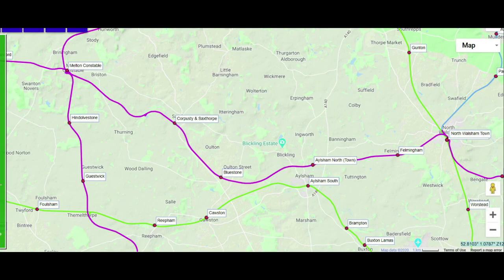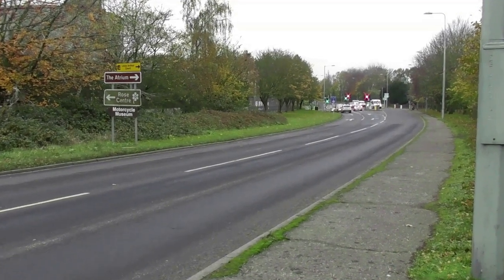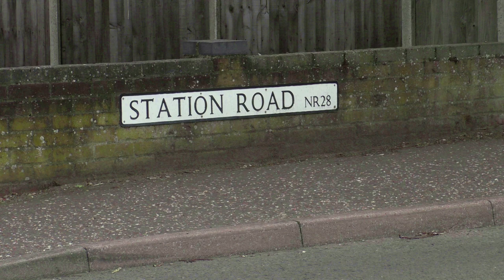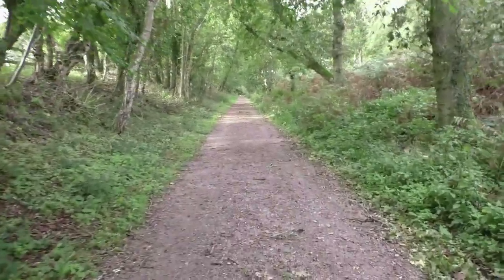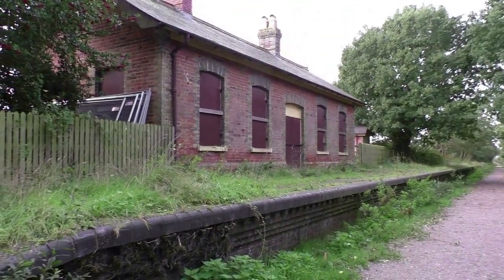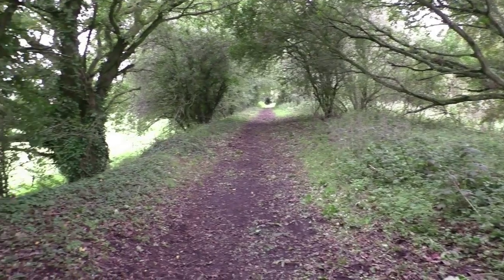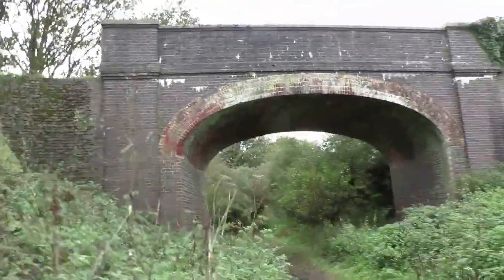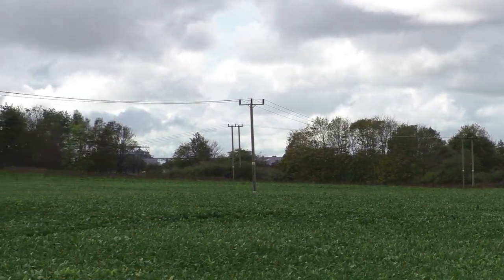M & G N J Railway. North Walsham to Melton Constable. Pt 1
It`s over 61 years since 180 miles of the Midland & Great Northern Joint Railway in East Anglia was closed.
In this video I look at what is left along with some pieces of information about the section of line from North Walsham to Aylsham.
Country Railway Books. Melton Constable to Yarmouth Beach by
Richard Adderson and Graham Kenworthy.

The Midland & Great Northern Joint Railway by A.J.Wrottesly.

The Stations and Structures of the Midland & Great Northern Joint Railway
Vols 1 & 2 by Nigel J.L.Digby.

Maps .
Google Maps.